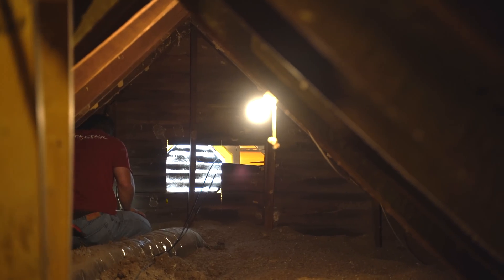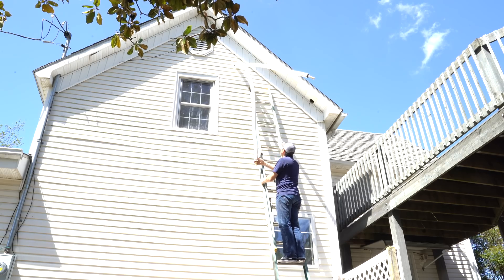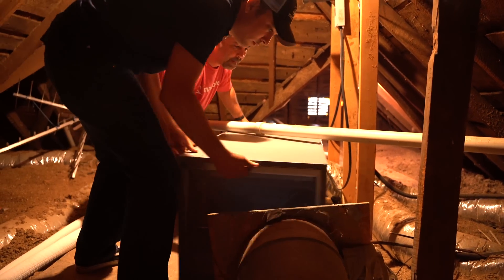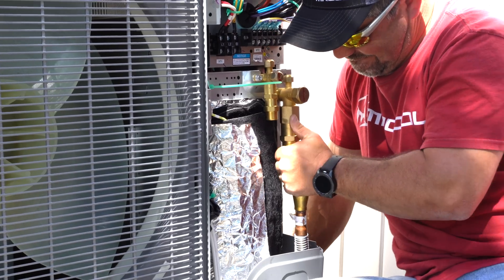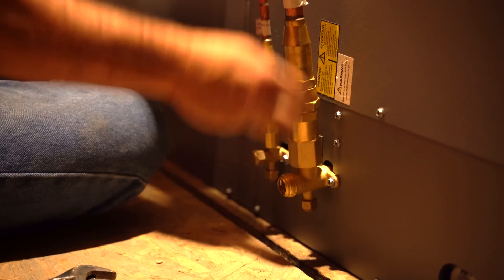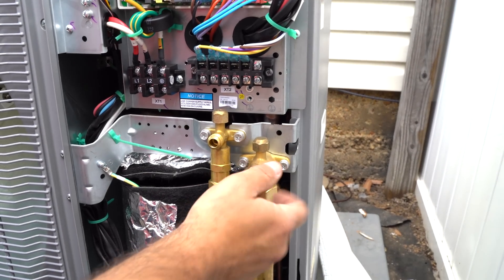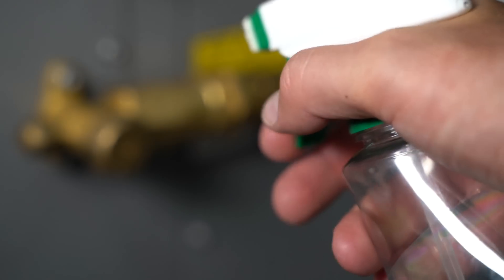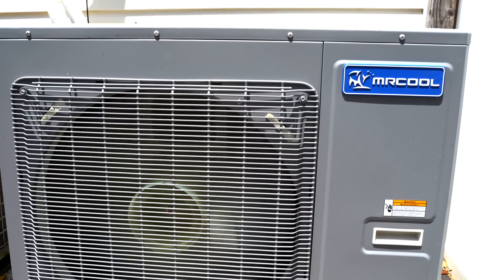MRCOOL Universal Installation with Quick Connect Line Sets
The two to three ton MrCool Universal series heat pump split system was designed for easy installation, and the ultimate efficiency for heating and cooling your entire home.

Today we’re going to show you just how easy the installation process the MrCool Universal really is.

The two main parts for this system are the outdoor condenser and the indoor air handler.

You will want to determine where you would like your condenser, and you will need to be certain of your home needs.

In this installation, we are setting up the air handler in the horizontal position in the attic, running the line set from the attic and to the condenser outside.

For this particular installation, we are setting the unit to run as a two-ton instead of a three ton. For this you will need to set the dip switches on both the condenser and the air handler. The settings can be found in the installation manual that comes with your system.

For this installation we used the MrCool No-vac quick connect line sets to connect from the condenser to the indoor air handler.

From the attic we drilled a three and a half inch hole for the line set. Depending on the length between the air handler and the line set, you may need more than one line set. In that case you will need to get the coupler kit which allows you connect two line sets together.

The coupler kit screws into the middle connections of the line sets, and we threaded them by hand and tightened them with wrenches.

On the air handler, we unscrewed the flare fitting and screwed the quick connect fittings onto the air handler so we could use the pre charged line sets.

We then moved the air handler where it would line up with the existing ductwork.

Then we connected the line set to the outdoor condenser by threading them by hand and then using a wrench to tighten.

We then used the same method for the indoor air handler.

Then, unscrew the valve covers at the line set. You will open the valves using Allen wrenches. For the first valve, we used a five millimeter wrench and twisted left until it stopped. With the next valve, we used an eight millimeter wrench. Then we screwed the caps back on.

Since we were already in the attic, we decided to go ahead and hook up the thermostat wire. The wiring options will depend on your own setup.

 We did the same thing at the outdoor condenser by removing the valve covers and using the Allen wrenches to open the valves.

Once everything was connected, we turned on the power and the unit was ready to go.

The MrCool Universal is one of the most efficient heat pump air conditioners on the market. AND, we’ve created a way to install it easily and quickly.

Installation of any MRCOOL HVAC product must comply with all applicable codes and regulations. The service of a certified and trained electrical technician may be required for the installation process.